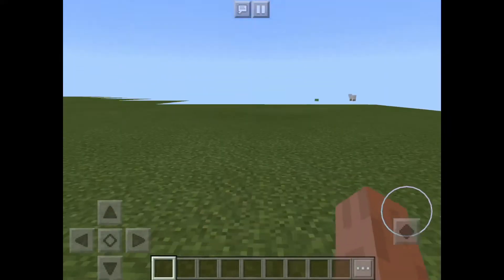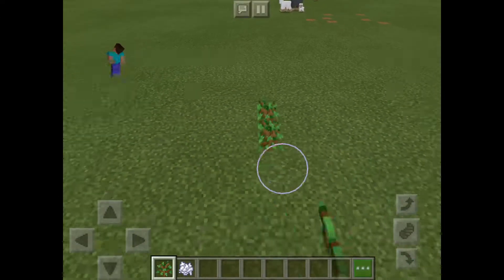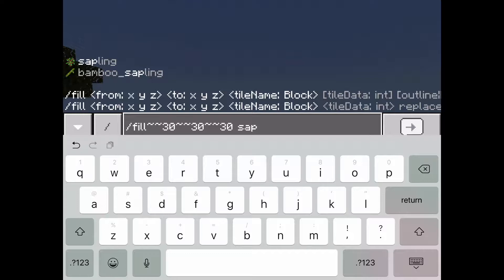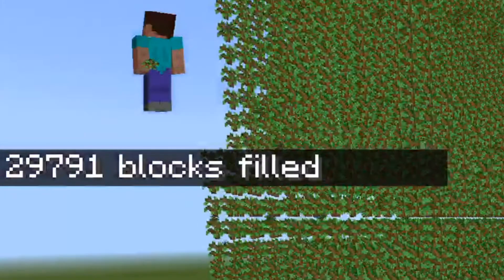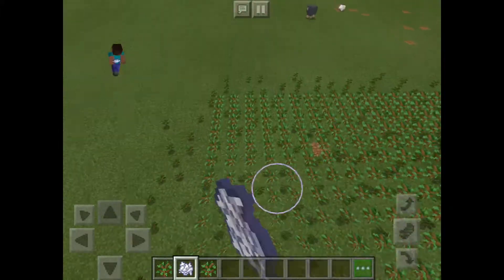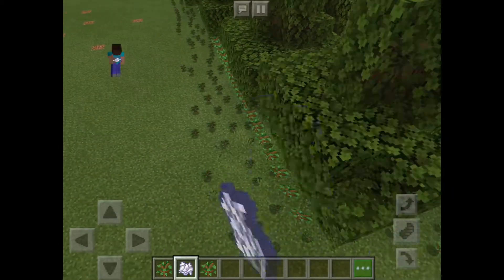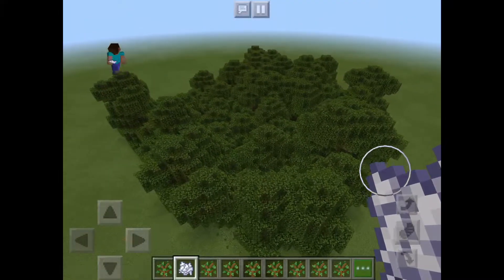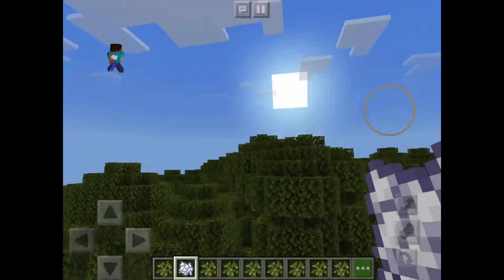PLANTING 2MILLION TREES IN MINECRAFT!!! (hacks)